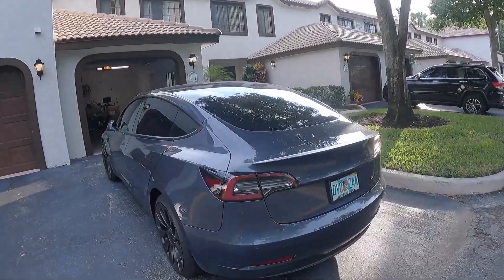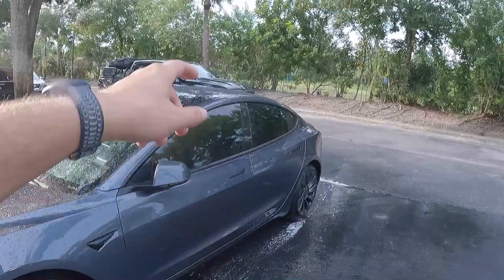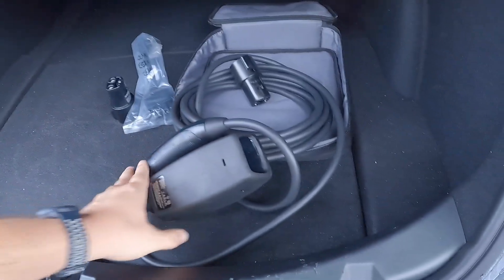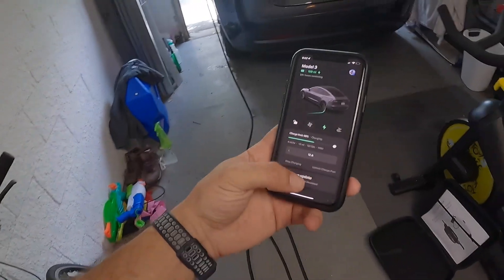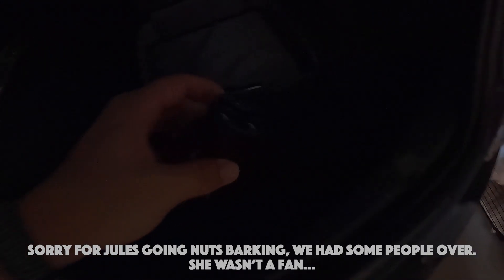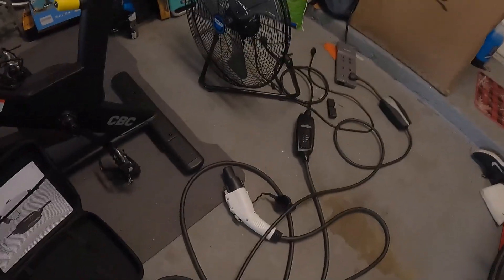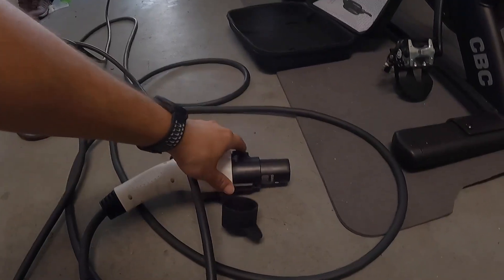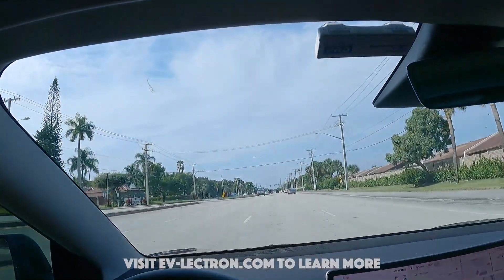2022 Tesla Model 3 home charging 110V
Tesla Model 3 110V home charging - Does it make sense?

Tesla Model 3 110V Lectron Level 1 Charger - How much faster is it?

My RAM Rebel mods:
ReadyLift 2" Leveling Kit
Fuel Rebel 20x10 -18 wheels
Auxbeam 3" 80W LED Pods
Auxbeam 20” LED Light Bar
Recovery Traction Tracks
Smittybilt Overlander Tent
Kolpin Black 3" Rhino Grip
ZROADZ Ditch Hood LED Mounting Bracket
Ram Matte Screen Protector 12 Inch
Truck size Dog Car Seat Cover